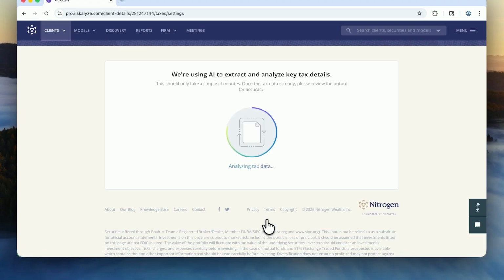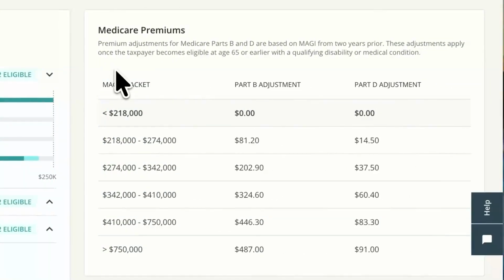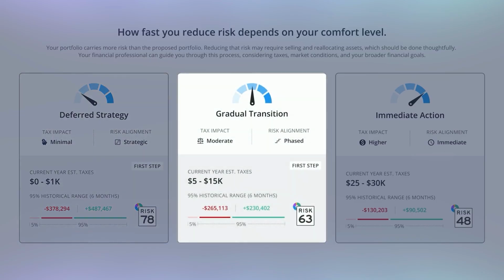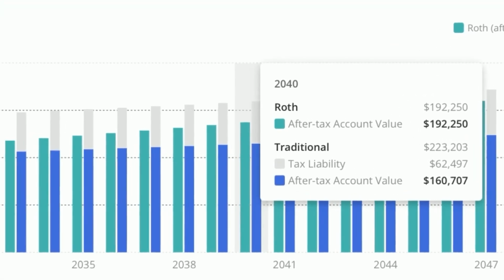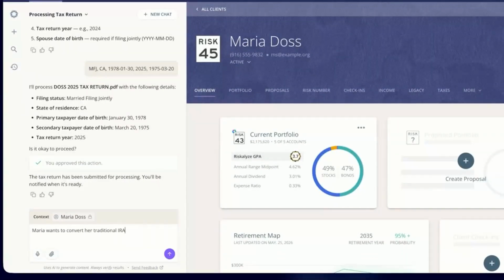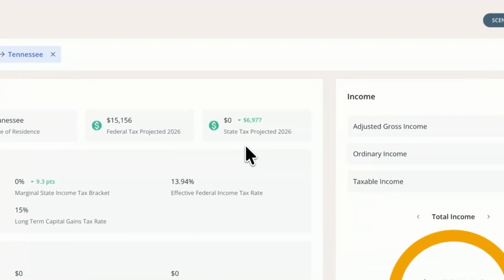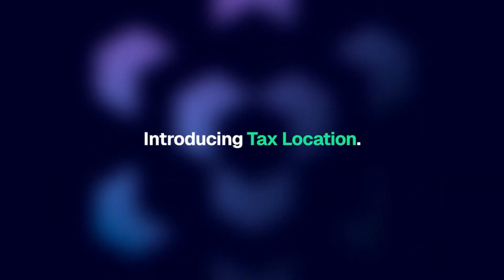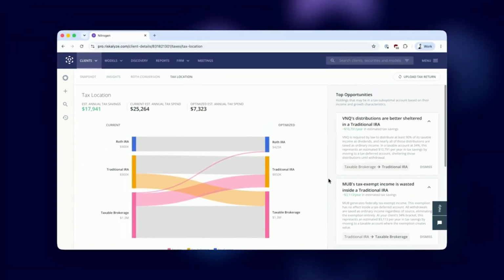Nitrogen Tax Center Walkthrough | Turn a 1040 Into Actionable Tax Planning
See how Nitrogen Tax Center helps financial advisors turn a client’s 1040 into clear, actionable tax-planning conversations.

In this walkthrough, you’ll see how Tax Center transforms tax-return data into a client-friendly Tax Snapshot, surfaces personalized planning insights, and helps advisors model the potential impact of different strategies. We also explore Roth conversions, multi-state tax scenarios, tax-aware portfolio transitions, Nucleus workflows, and Tax Location.

Whether you’re preparing for a client meeting, evaluating a Roth conversion, discussing a potential move to another state, or looking for tax-location opportunities across a household’s accounts, Tax Center helps make complex tax information easier to understand and act on.

Chapters:

0:00 Tax Center overview
0:16 Turning a 1040 into a Tax Snapshot
3:19 AI-enabled tax-planning insights
4:21 Transitions and Taxes
5:52 Roth Conversion Calculator
8:15 Modeling Tax Scenarios
9:10 Nucleus and Tax Center
11:12 Multi-state Tax Scenarios
13:01 Tax-planning perspective from Stephen Jarvis, CPA
16:18 Identifying opportunities with Tax Location
18:35 What’s new in Tax Center